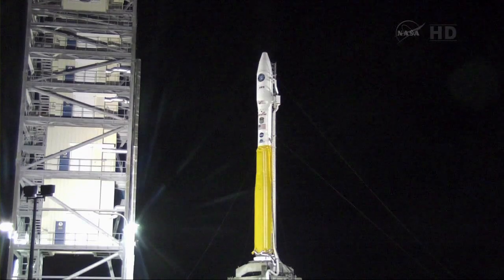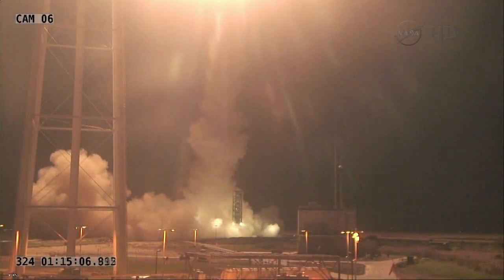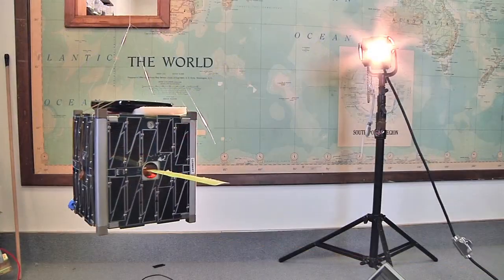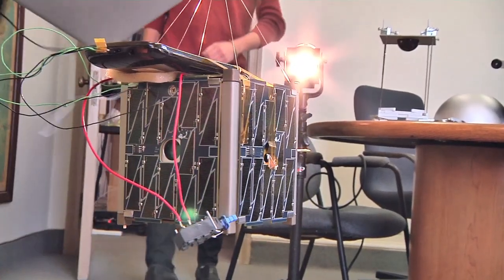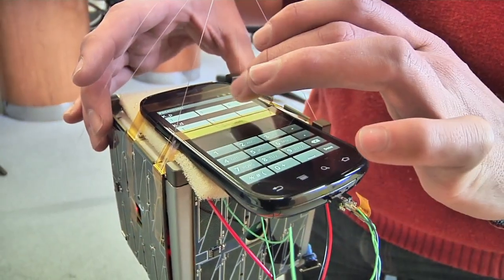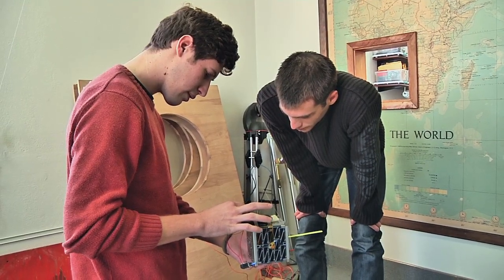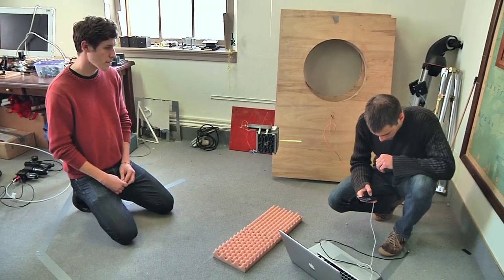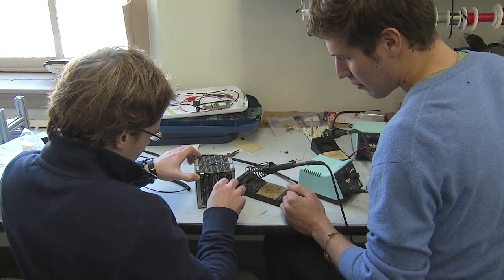NASA Ames Nanosatellite Launched Aboard Minotaur-1 Rocket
On November 19, a Minotaur-1 rocket lifted off from NASA's Wallops Flight Facility in Virginia.  On board, as a secondary payload, was PhoneSat 2.4.  Built at NASA Ames, this next generation nanosatellite will test the smartphone's communications technology and its ability to maneuver in space, take images and execute software commands.